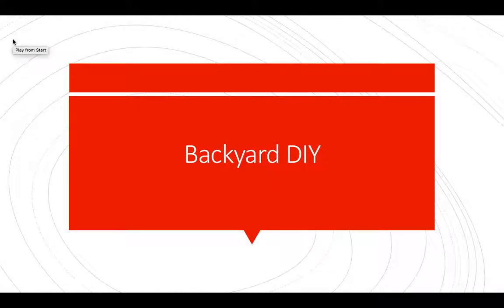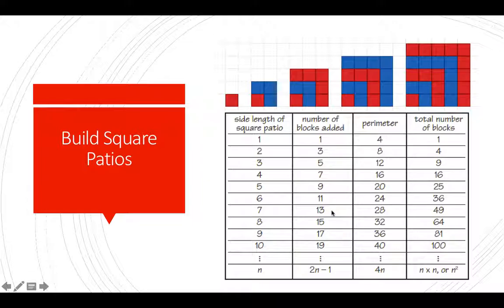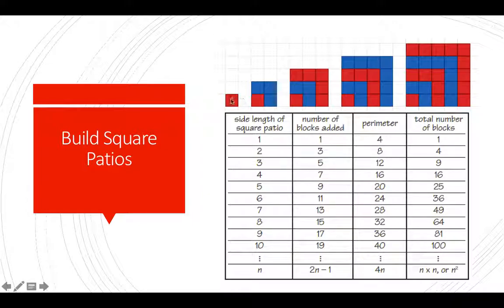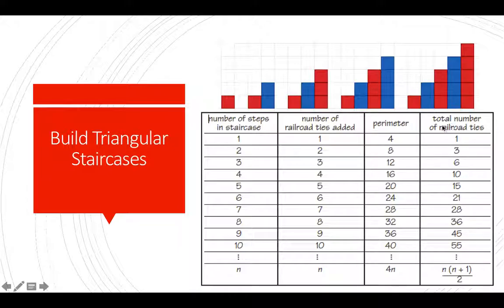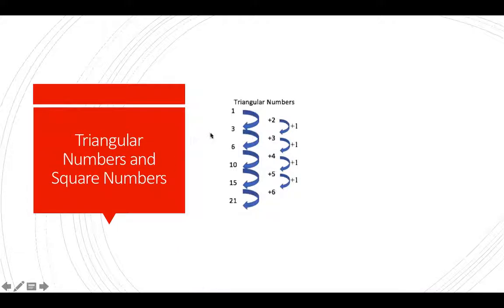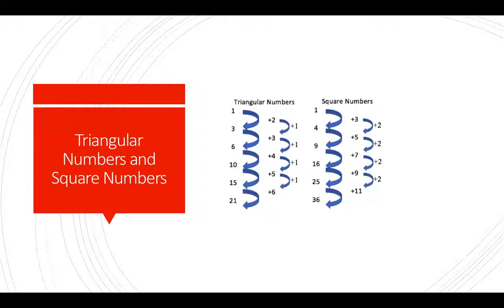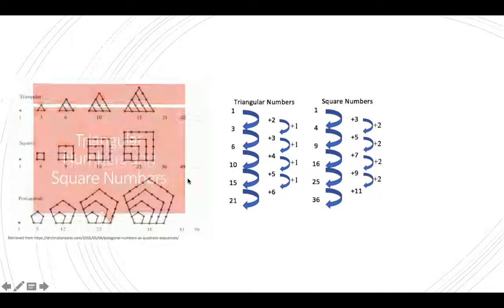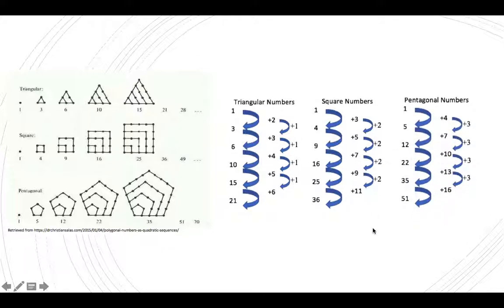Math Worth Thinking About 4D Video